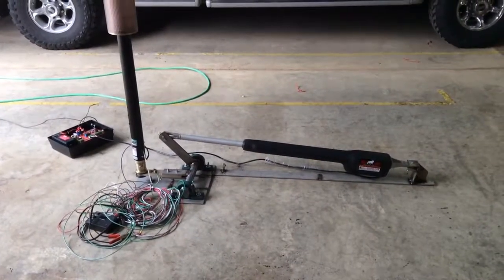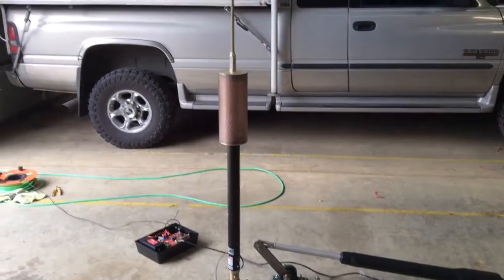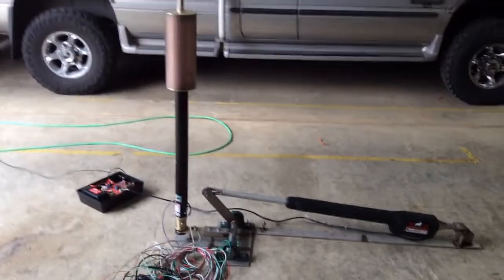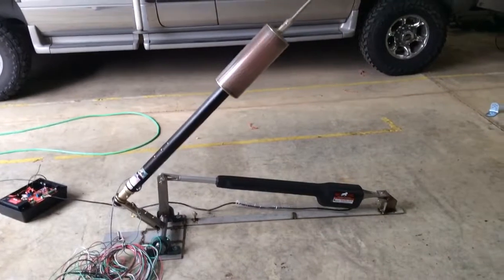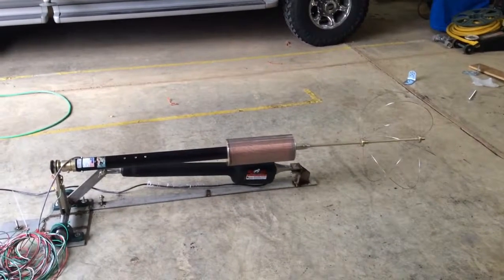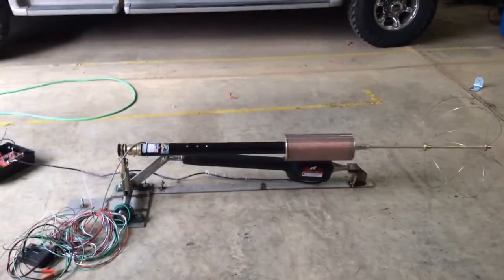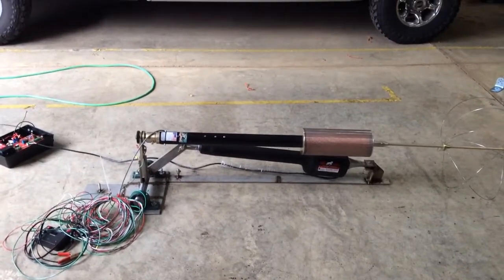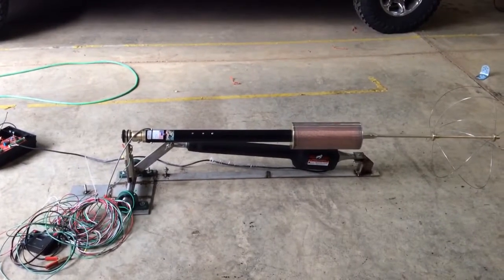Linear Actuator to Raise a Roof Mounted Hi-Q Antenna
I was in need of a device that would raise and lower my Hi-Q -6/160 RT Mil Antenna ( now called the PIRANHA series) when mounted on top of my motorhome.  I needed it to be as low as possible for clearances.  The height of this mount is lower than my twin heat pumps.  I will mount the frame to the roof using a 3M marine adhesive which will hold it firmly in place but can still be removed ( with some work with a putty knife).